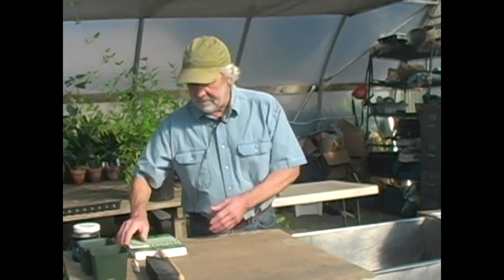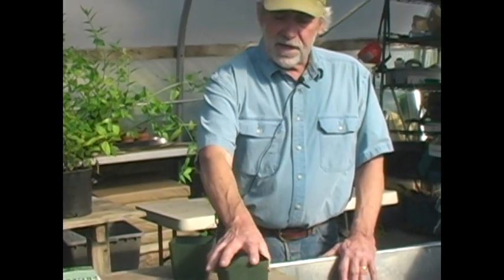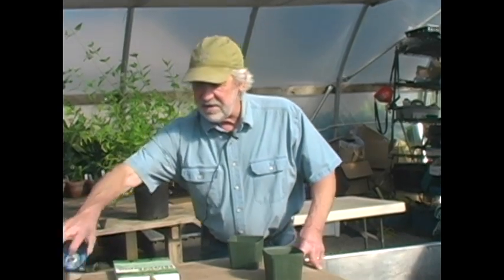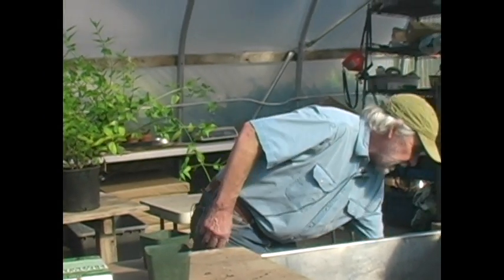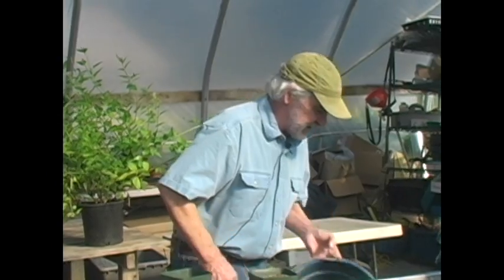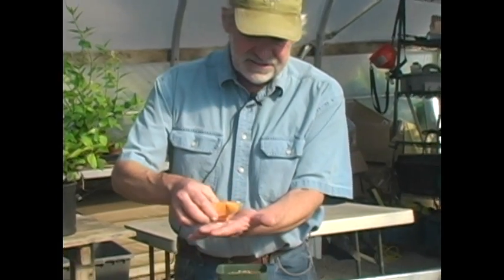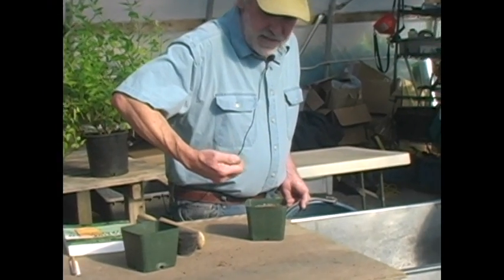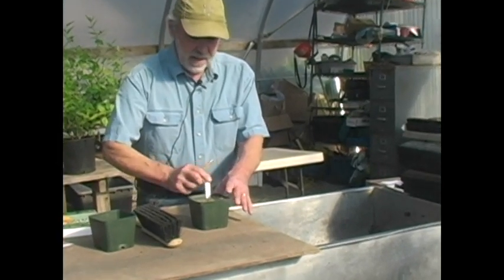FBTS Growing Salvia from Seeds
In this video, Flowers by the Sea horticulturist and co-owner Kermit Carter explains a simple multi-step method for starting Salvias from seed.